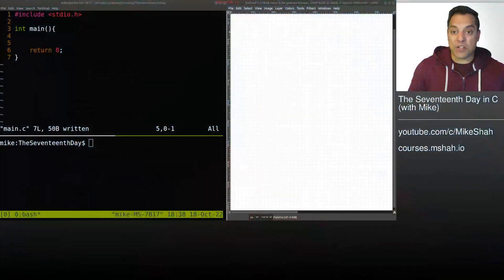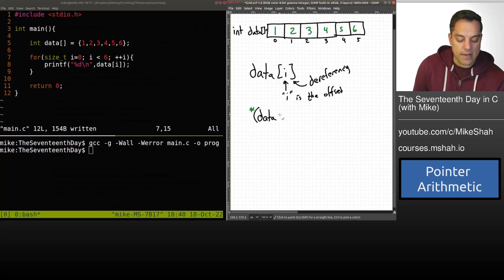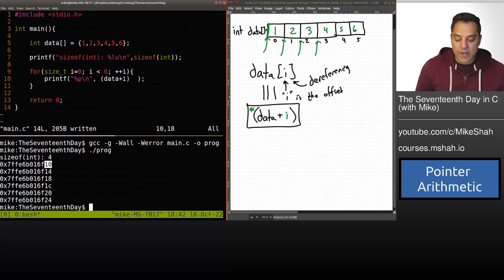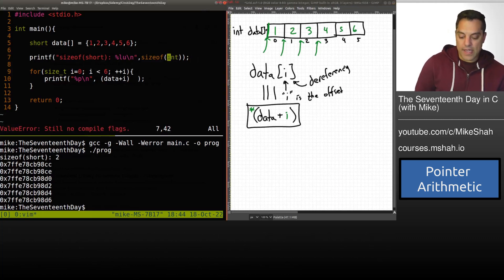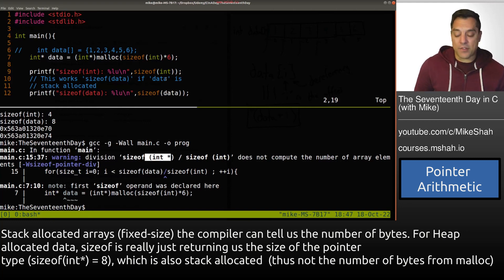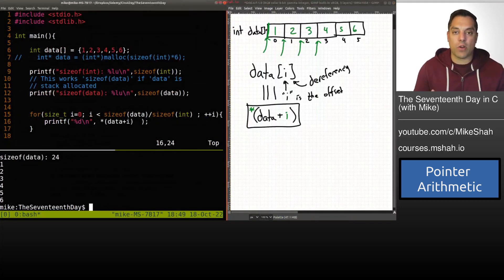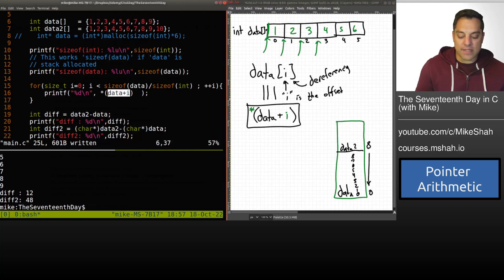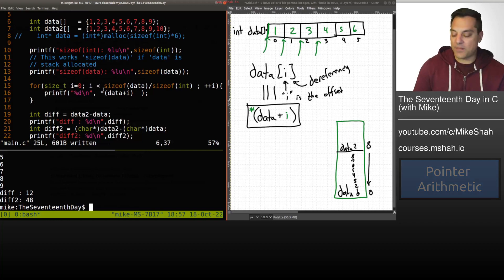[Day 17] - pointer arithmetic (addition and subtraction) (and a warning with sizeof!)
►Lesson Description: In this lesson I show you how to use pointer arithmetic in the C language. In fact, we have already been using it quite a bit when accessing information in arrays. I'll show you that when we use arithmetic, we are actually offsetting the number of bytes of the underlying type. In addition, I'll show you subtraction (hah!), and something to be a little careful of as well with the memory allocator.

00:00 introduction
00:36 Setup and explanation of array memory layout
2:22 Brackets dereference, and the offset is the pointer arithmetic.
5:35 Using sizeof to find our types size
7:00 Experimenting with sizeof -- just size of stack variable!
11:06 Pointer subtraction to show you allocation boundary
16:20 Conclusion